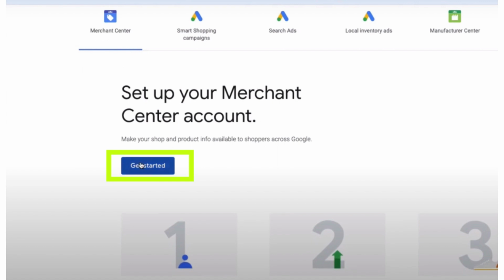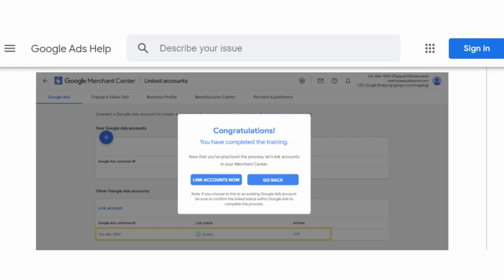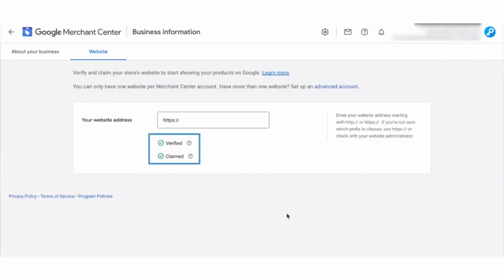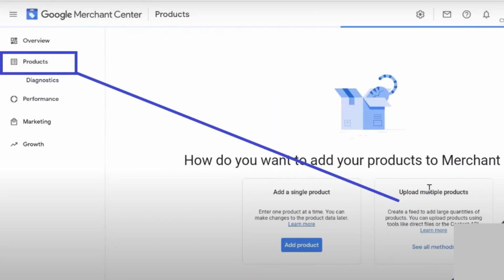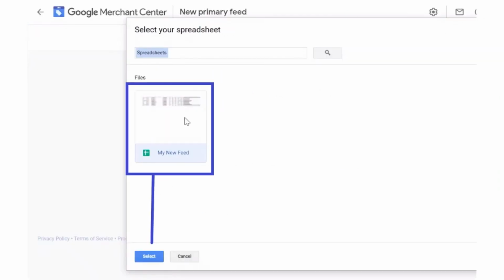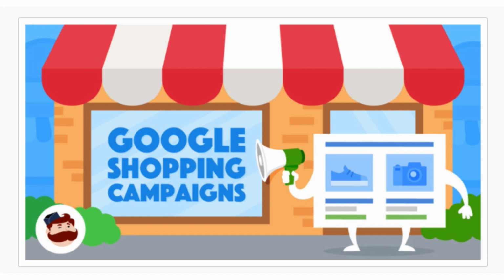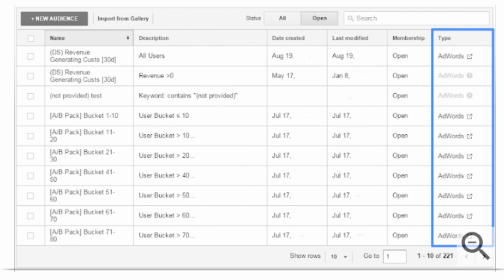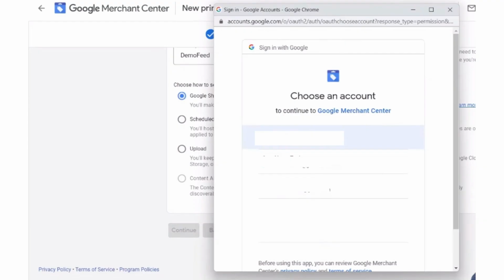Step By Step How To Make Full Use Of Google Merchant Center For My Shopify Shop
In this video tutorial we will walk you through step by step how to make full use of google merchant center for my Shopify shop?

Are you looking to maximize the potential of your Shopify store through effective digital marketing strategies? Discover the power of Google Merchant Center and unlock a world of opportunities for your online business. In this comprehensive guide, we delve into the fundamental steps and best practices to seamlessly integrate Google Merchant Center with your Shopify shop, enabling you to reach a wider audience and drive significant growth in your e-commerce venture.

Google Merchant Center serves as a vital platform for showcasing your products to potential customers across various Google services, such as Google Search, Google Shopping, and Google Images. With its extensive reach and user-friendly interface, this tool has become a cornerstone for e-commerce businesses seeking to enhance their visibility and drive sales. However, understanding how to fully utilize its features in conjunction with your Shopify shop can be the differentiating factor between thriving and merely surviving in the competitive online marketplace.

This guide begins by elucidating the process of setting up your Google Merchant Center account and linking it seamlessly with your Shopify store. It provides a step-by-step walkthrough, ensuring that even those unfamiliar with the intricacies of digital marketing can easily navigate this crucial initial stage. Building upon this foundation, we delve into optimizing product data feeds, emphasizing the significance of accurate product information, high-quality images, and compelling product descriptions. Implementing these key strategies not only enhances the visibility of your products but also boosts their overall appeal to potential customers.

Moreover, we delve into the significance of leveraging Google's advertising tools, such as Google Ads and Shopping campaigns, to maximize the visibility of your products in search results. Understanding the nuances of effective keyword targeting, bid management, and ad optimization plays a pivotal role in ensuring that your products are prominently featured to the right audience at the right time, ultimately translating into increased conversions and revenue.

Furthermore, this guide emphasizes the importance of regular monitoring and analysis of your Google Merchant Center and Shopify shop data. Learning how to interpret key performance indicators, such as click-through rates, conversion rates, and customer engagement metrics, allows you to make informed decisions and fine-tune your marketing strategies for optimal results. We provide insights into various analytical tools and techniques, enabling you to gain a comprehensive understanding of customer behavior and market trends.

By the end of this guide, you will have gained a profound understanding of how to harness the full potential of Google Merchant Center to elevate your Shopify shop to new heights. With a well-optimized and seamlessly integrated digital marketing approach, you can expect to witness increased traffic, improved conversion rates, and a significant surge in your online sales. Join us on this transformative journey and unlock the unparalleled possibilities that await your Shopify shop with Google Merchant Center.